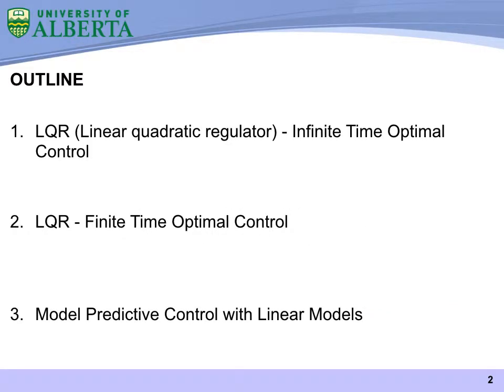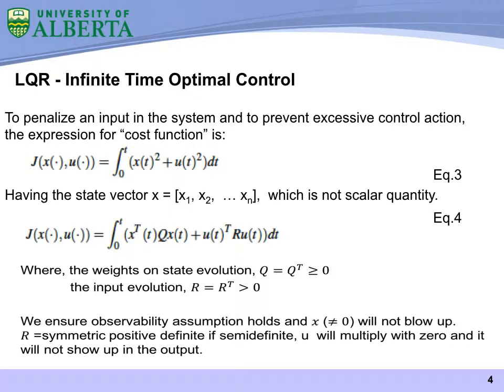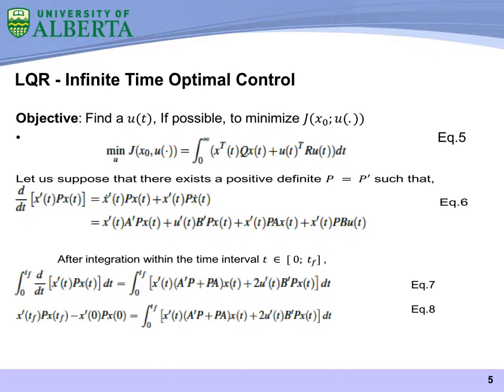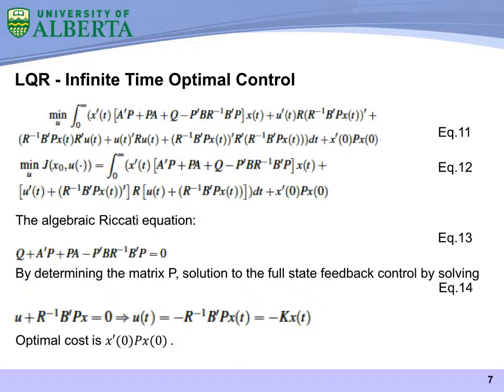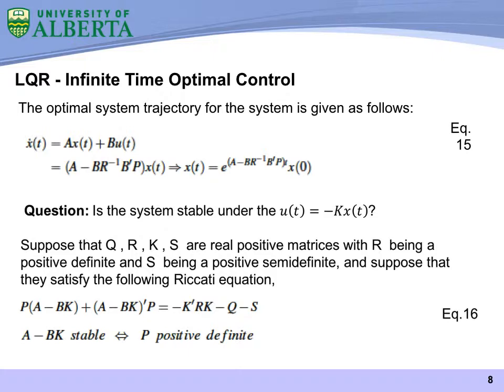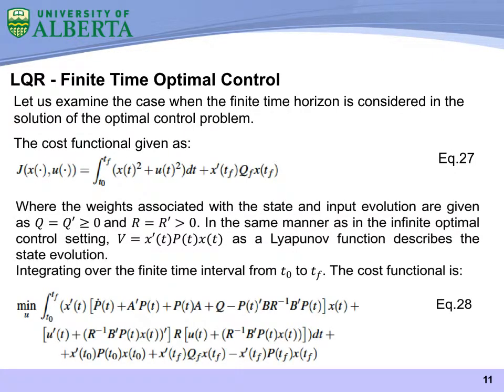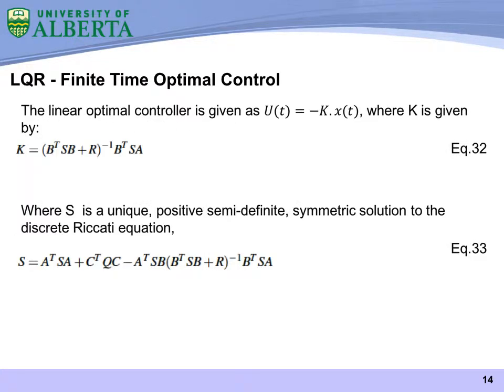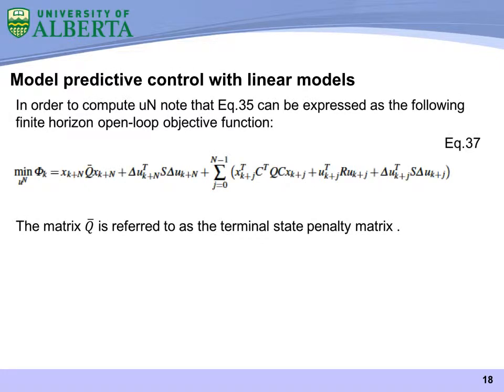CHE 576 University of Alberta Optimal Control and Model Predictive Control